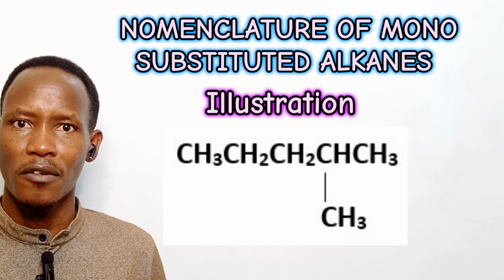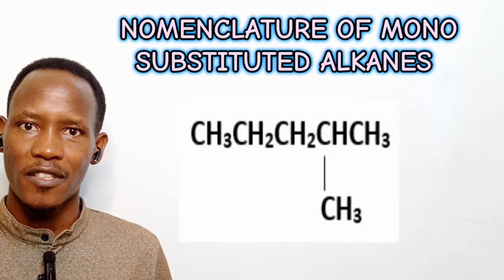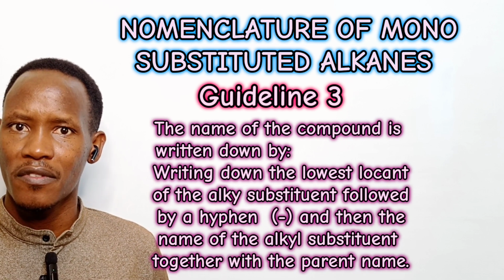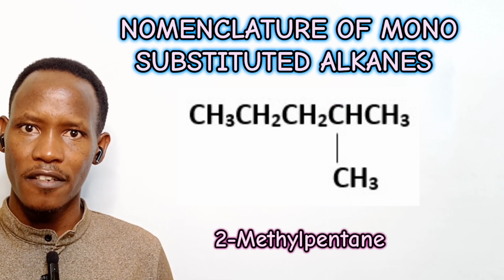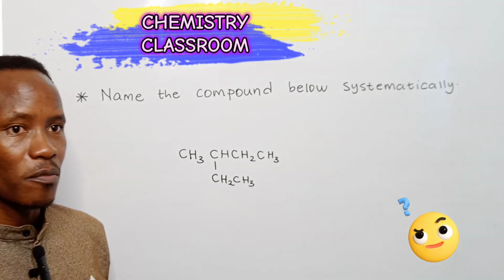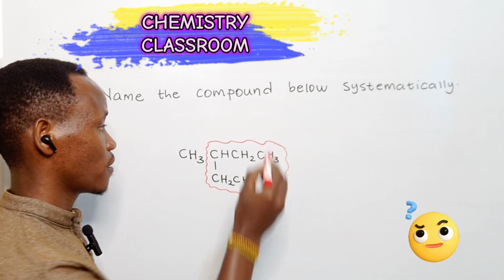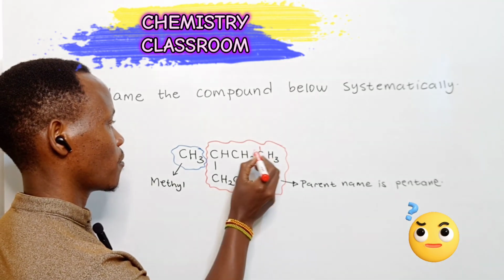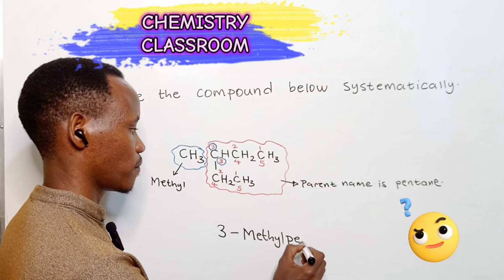NOMENCLATURE OF ALKANES PART 2 (MONO ALKYL SUBSTITUTED ALKANES)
Welcome to a simplified online video lesson about IUPAC nomenclature of alkanes (Part 2 )prepared and presented by a passionate and experienced chemistry teacher.
Follow the teacher on Twitter